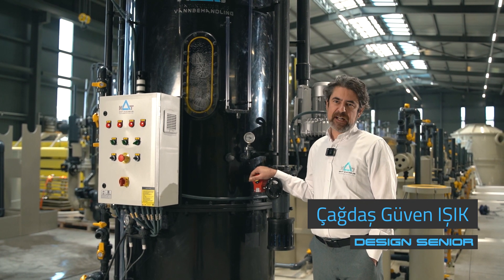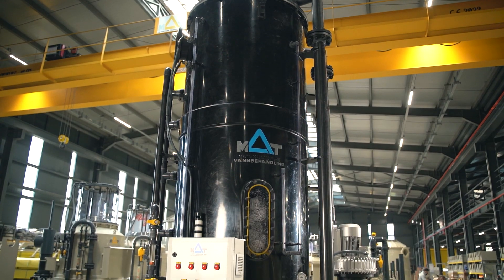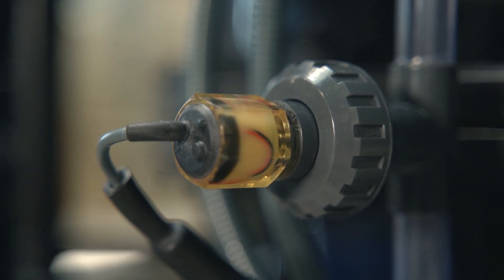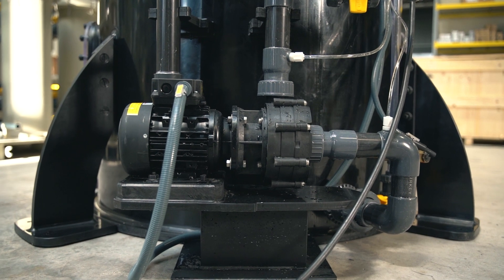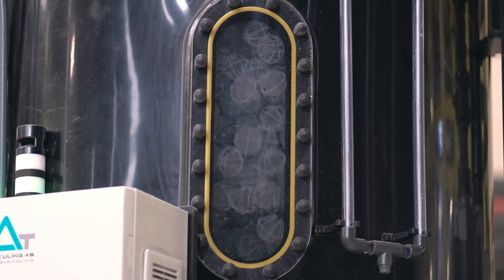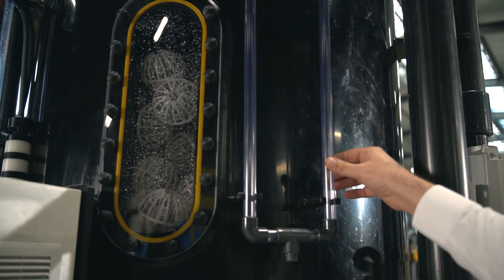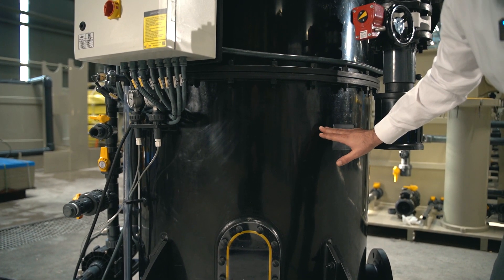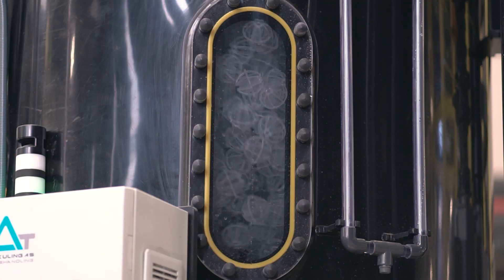Degas Tower - Water Treatment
Degas Towers are tailor made solutions for high density land based aquaculture tanks to extract excessive CO2 from the water. MAT DGT units provide an efficient means of carbon dioxide (CO2) and nitrogen (N2) gas removal, maintaining the suitable conditions of treated water to fish livestock. The Unit offers three operation options:
» Static flow trough
» Two-phase atmospheric cross flow
» Two-phase cross flow with vacuum MAT Vacuum Degasser

The Degas Tower DGT-100 is capable to process 100 cubic meter of water. Our standard series of degassing towers can process up to 1200 cubic meters water per hour with non-clogging type media in 100 square meter surface area. Units can be atmospheric or up to -150mbar vacuum type, both driven with a low energy consumption fan. Atmospheric cross flow process can be Up to 8 to 1 air Air - water ratio. Optional components are oxygen and ozone injection, cleaning system with a backwash pump, manhole and clear observation window, level indicator tube, and service covers, working ladder and working platform. The device is SCADA compatible and the PLC smart control system allows for fully autonomous operation for backwash sequences, oxygen infusion amount, vacuum range, and VFD-driven optimum fan speed for on-demand energy consumption.

This video is related to: Sustainable Aquaculture,Sustainable Fish Farming,Norwegian Aquaculture,Recirculating Aquaculture Systems,Recirculating Aquaculture System,Norwegian RAS,RAS Design,RAS Equipment,RAS Filtration,Biological Filtration,Trickle Filter,Overflow Launders,Fish farming filtration,aquaculture filtration,Salmon Farming,Degas Towers,Dearation Towers,Aquaculture,CO2 Extraction,Carbon Dioxide Removal,Nitrogen Gas Removal,Vacuum Degasser